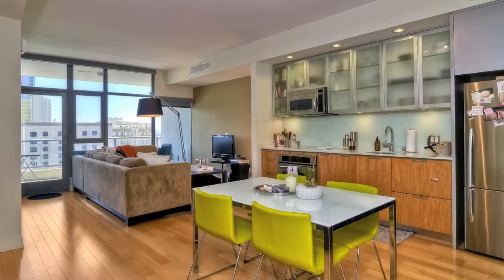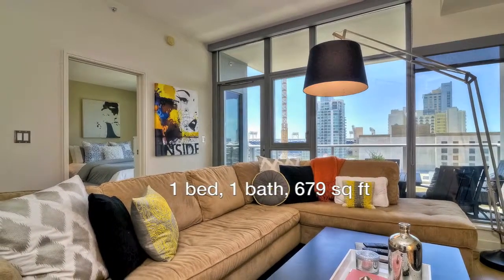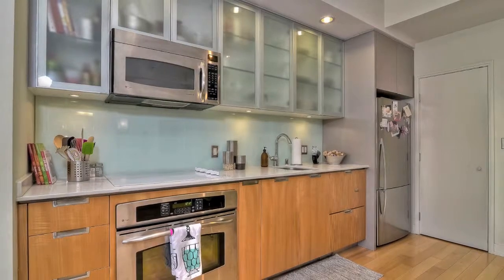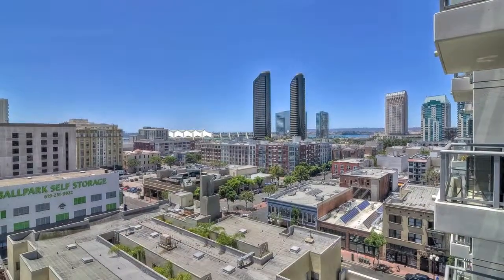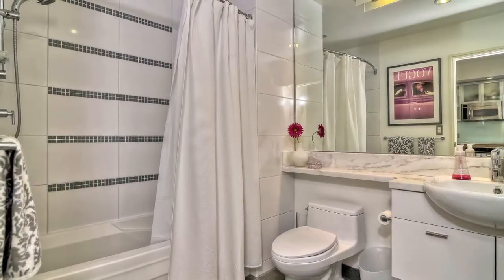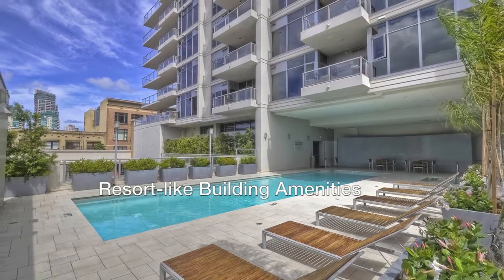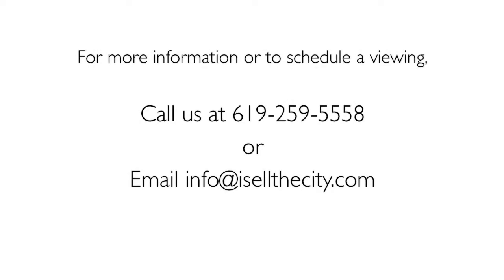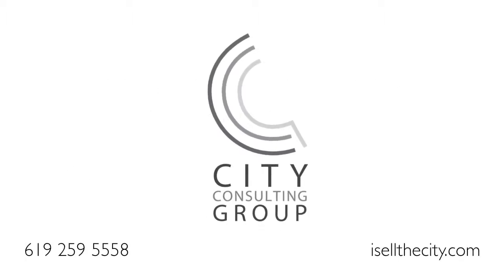Alta 805 - Sophisticated One Bedroom Condo for Sale, Downtown San Diego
Stylish One Bedroom Condo just listed at Alta in downtown San Diego! View floor plan, photos, pricing and property details
CORRECTION: Alta has a freshwater lap pool, not saltwater.